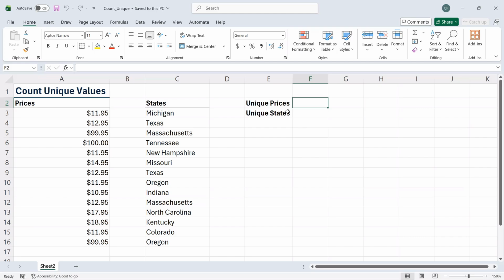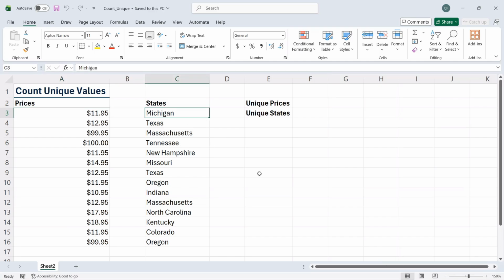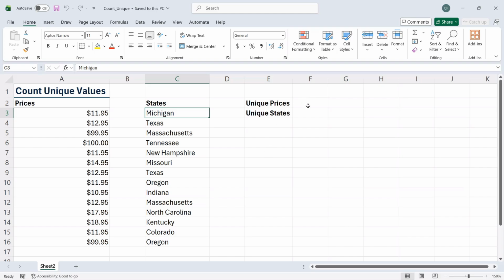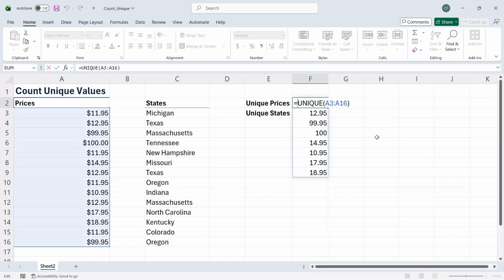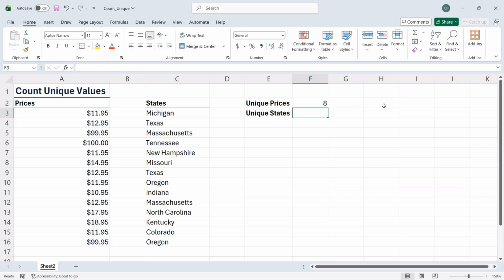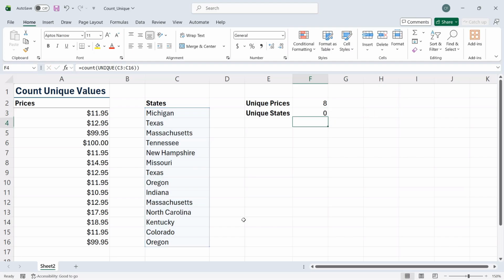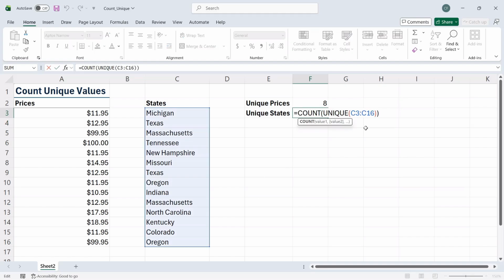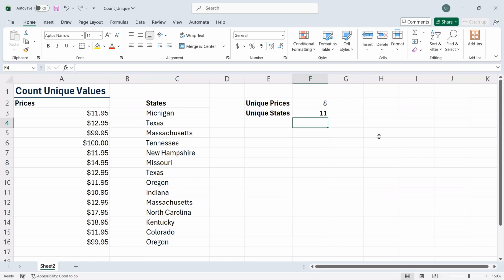Count unique values in a data set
One important question you can ask about your data is how many unique elements there are. If you have a five-item list and one item is repeated, then you have four unique elements. In this movie, I’ll show you how to count the number of different items in a list for both numbers and text values.